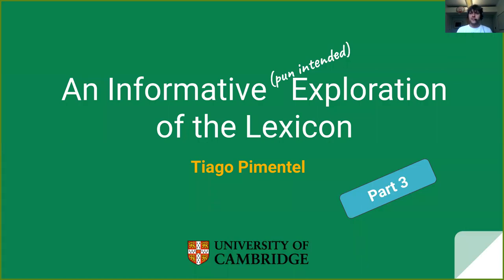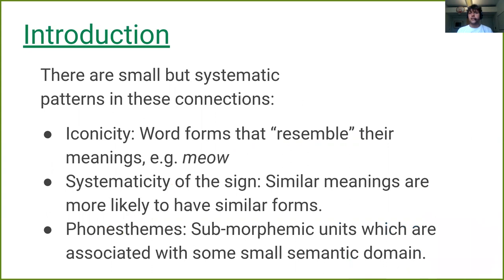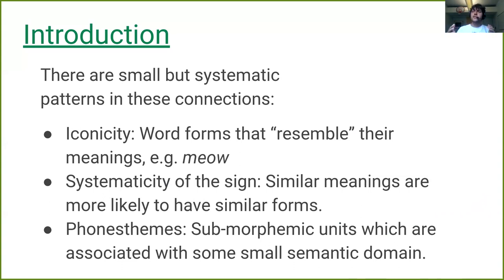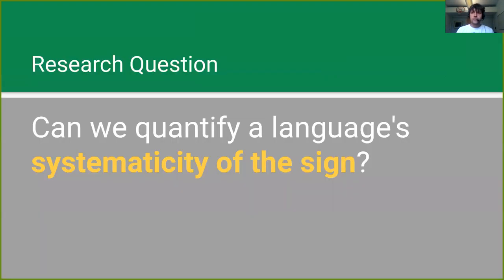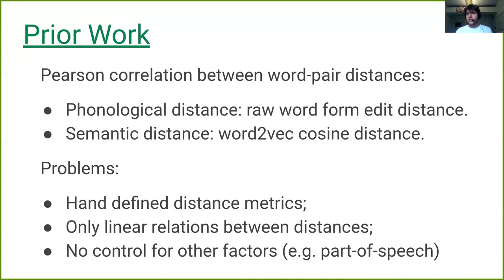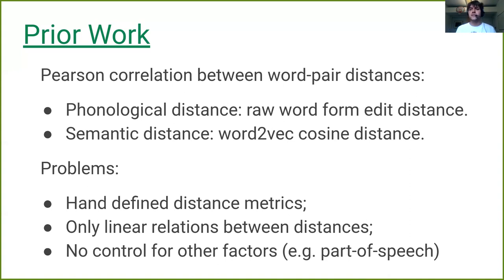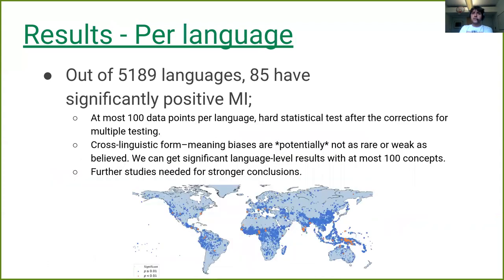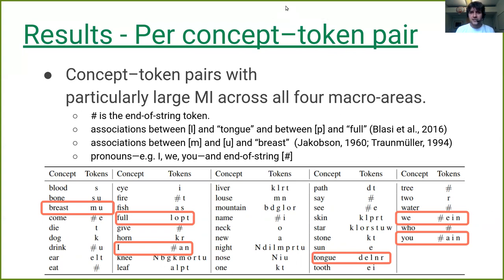SIGTYP Lecture: Tiago Pimentel (Part 3): (Non-)Arbitrariness of the Sign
Title: An Informative Exploration of the Lexicon

Abstract:
During my PhD I've been exploring the lexicon through the lens of information theory. In this talk, I'll give an overview on results detailing the distribution of information in words (are initial or final positions more informative?), and cross-linguistic compensations (if a language has more information per character, are their words shorter?). I'll also present two new information-theoretic operationalisations (of systematicity and lexical ambiguity) which allow us to analyse computational linguistics question through corpus analyses -- relying only on natural (unsupervised) data.
The talk comprises four parts, with a short discussion after each:
1) Phonotactic complexity and its trade-offs
2) Disambiguatory signals are strong in word-initial positions
3) (Non-)Arbitrariness of the Sign
 3a) Meaning to form: measuring systematicity as information
 3b) Finding concept-specific biases in form--meaning associations
4) Speakers fill lexical semantic gaps with context